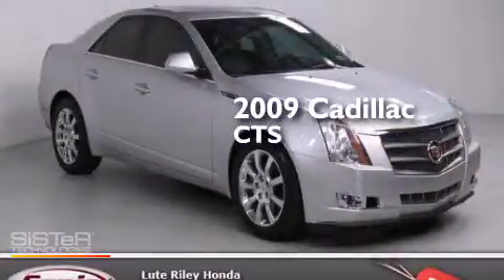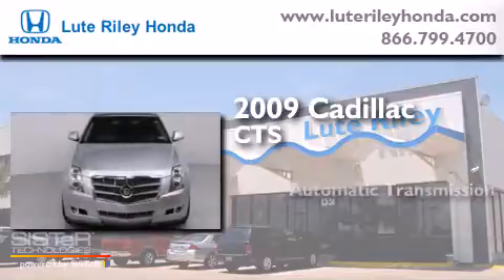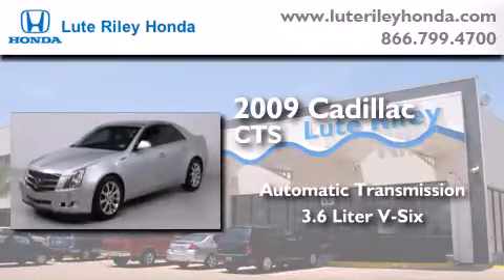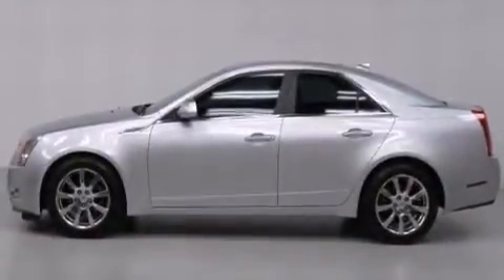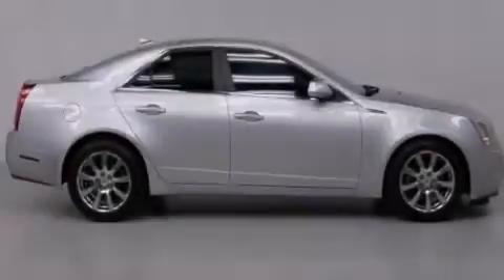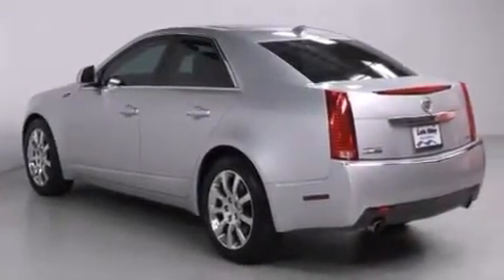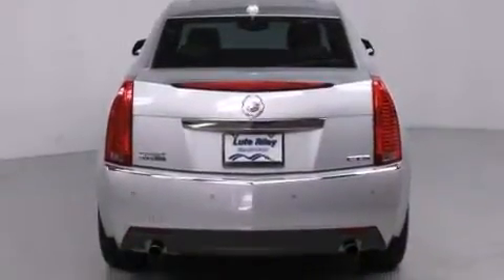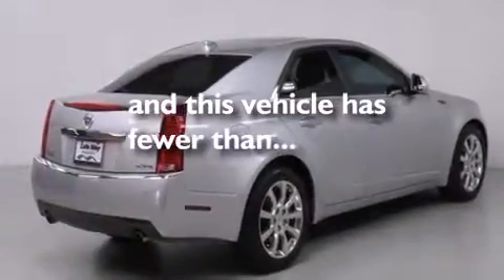2009 Cadillac CTS Richardson TX 75080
We've been honored to serve the Richardson TX area , we promise that your experience at our dealership will exceed your expectations ! Year : 2009 Make : Cadillac Model : CTS Engine : 3.6L V-6 cyl Trans . : Automatic Exterior : Silver Miles : 38,903 Interior : Gray Lute Riley Honda 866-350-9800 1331 North Central Expy Richardson , TX 75080 Pre-Owned 2009 Cadillac CTS Richardson TX